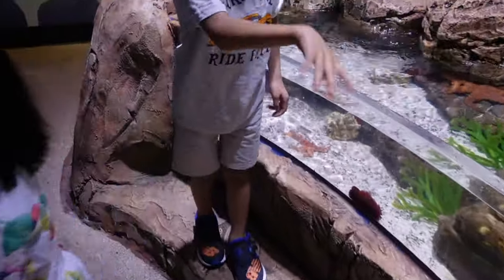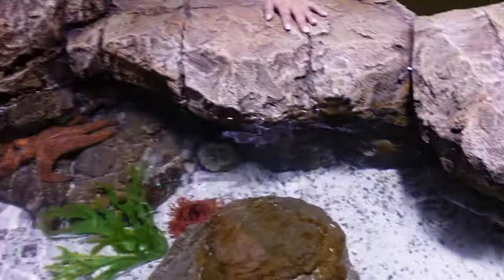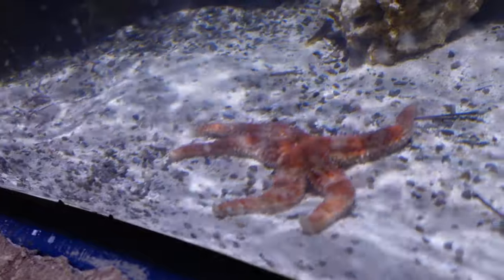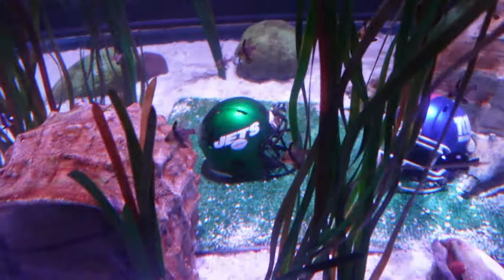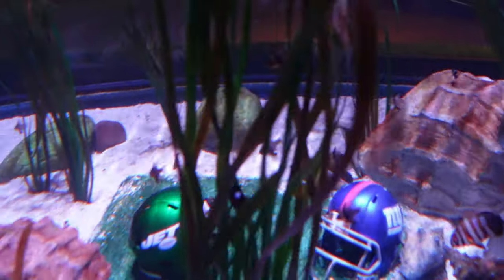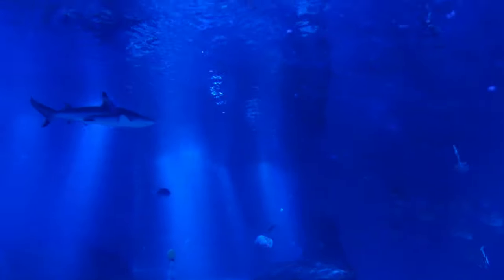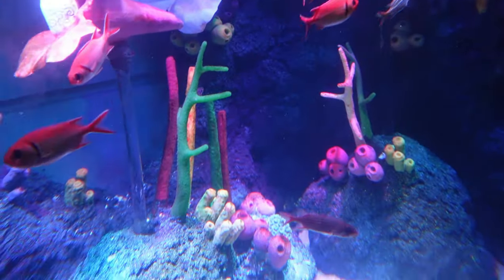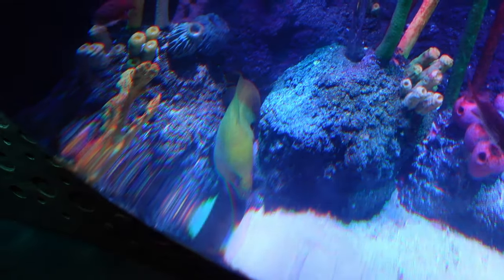Mirror Maze - SeaLife Aquarium - American Dream Mall - Now Open!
Vern and his family head back to American Dream to experience 2 of the newest attractions, the Mirror Maze, and the Sealife Aquarium!

The Mirror Maze is located right behind the Blacklight Mini Golf.  Only $10, the mirror maze turned out to be some great fun and a little disorienting at first.  We would definitely recommend!

The Sealife Aquarium is right next door and also houses the Lego World attraction.  This one was about $40 a ticket and would definitely recommend a visit!  Tons of fishes and underwater life to see as well as seeing what NYC looks like when it's overrun by marine life.  Check them both out at the American Dream!

Our unboxed goodies:
Samsung Galaxy S21 Ultra